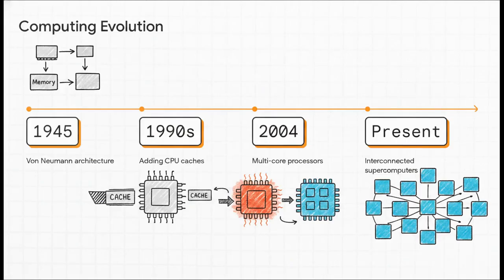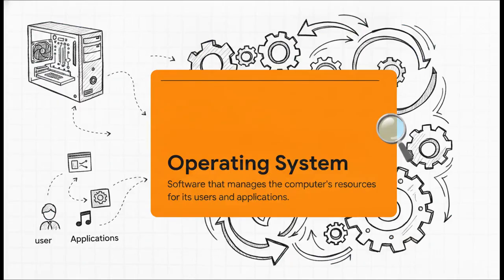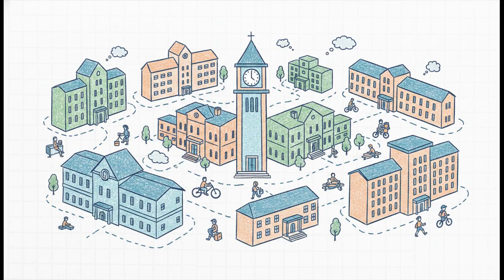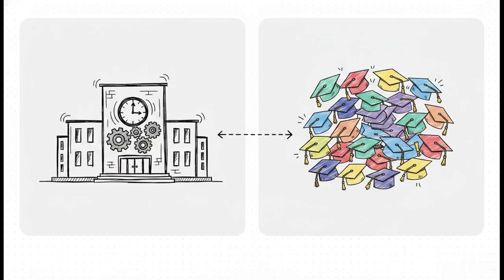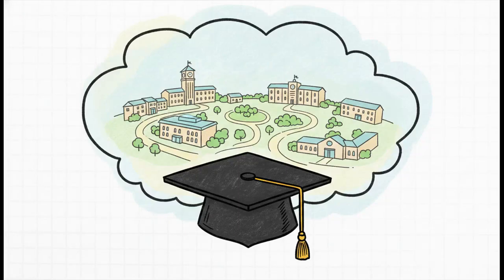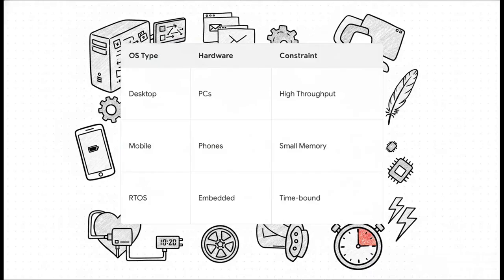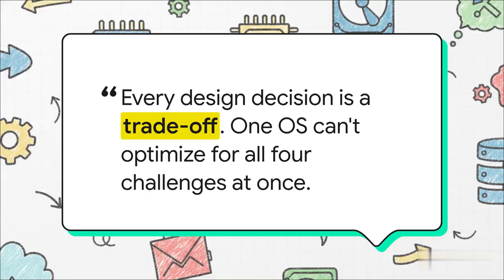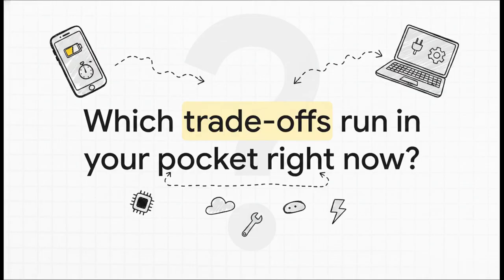Operating Systems (OS) Lecture 01: Core Concepts & System Architecture | Semly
Welcome to Lecture 1 of the Operating Systems (OS) series on Semly. In this lecture, we cover the foundational architecture of modern operating systems, hardware interfaces, kernel vs. user modes, and system execution models designed to help you score a 9+ CGPA.

⏱️ TIMESTAMPS:
0:00 - Introduction & Course Overview
1:15 - What is an Operating System?
3:30 - User Mode vs. Kernel Mode (Dual-Mode Operation)
5:45 - System Calls & Hardware Abstraction Layer
7:50 - Core Architecture & Memory Layout
9:15 - Key Takeaways & Summary